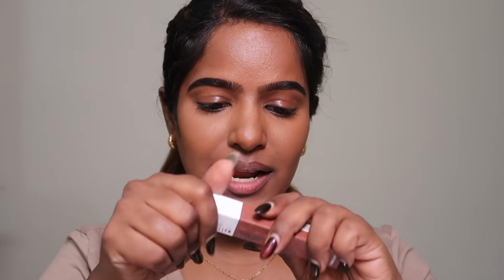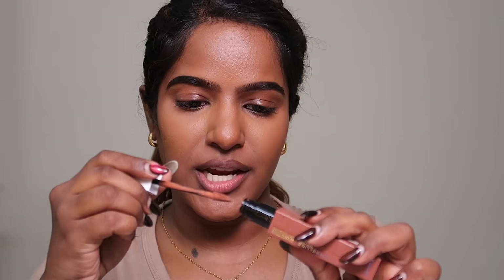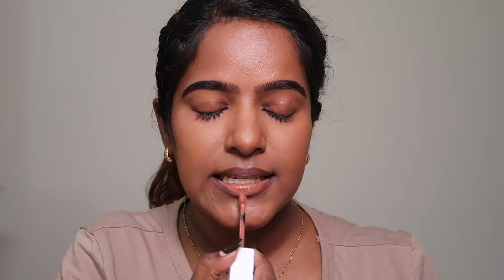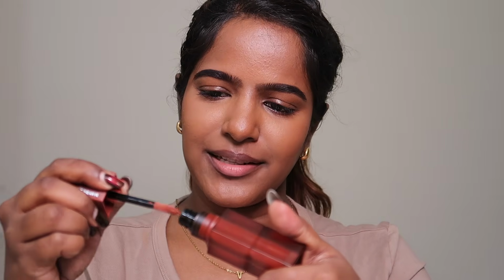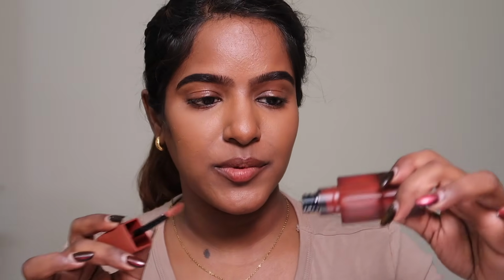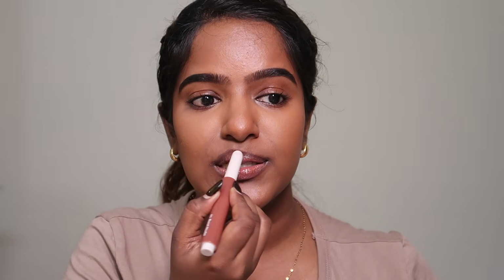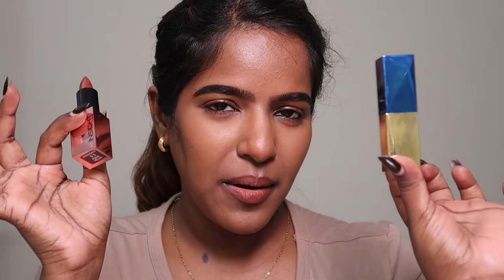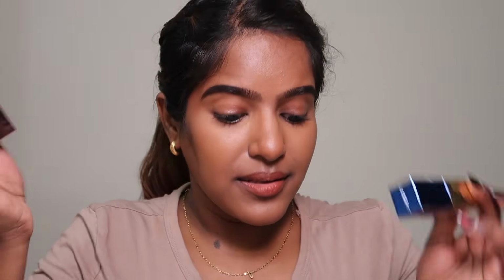Best Brown Nude Lip Colours For Brown Indian Skin🤎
Maybelline New York Super Stay Matte Ink Liquid Lipstick, Lasts Up to 16 Hours - 70 Amazonian
Maybelline New York Superstay Teddy Tint Lip & Cheek Color - Faux Freckle
L'Oreal Paris Color Riche Intense Volume Matte Lipstick - 570 Worth It Intense
L'Oreal Paris Plump Ambition Hyaluron Lip Oil - 510 La Nuit Sparkle